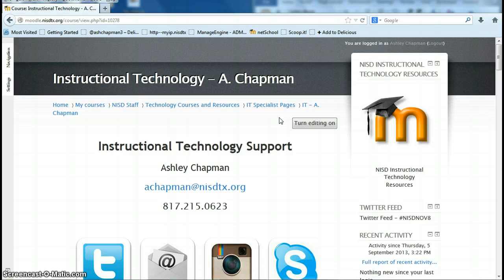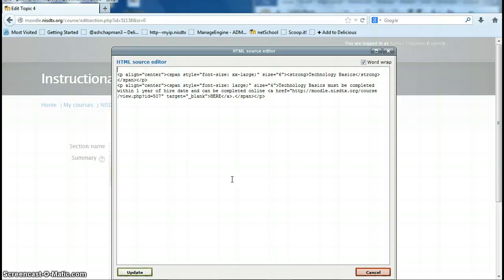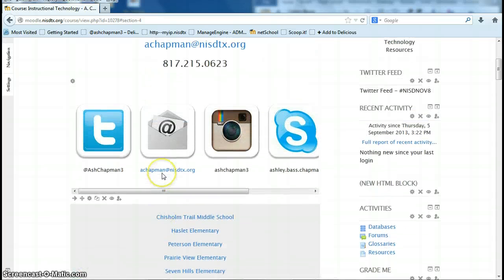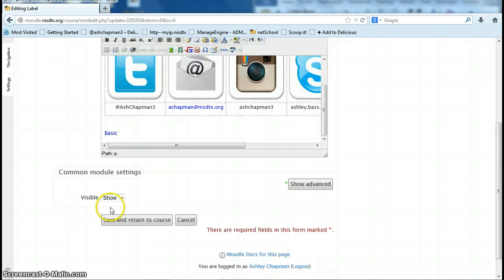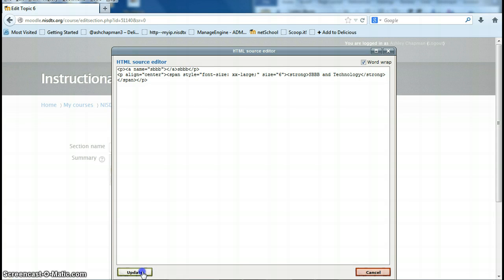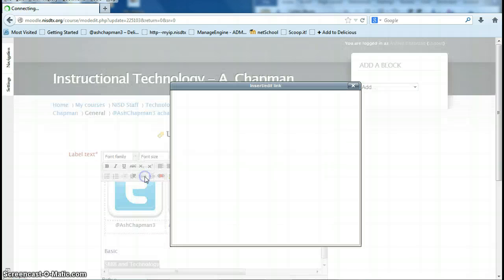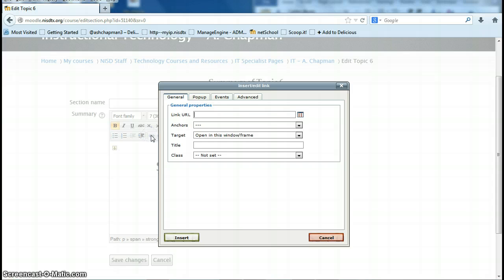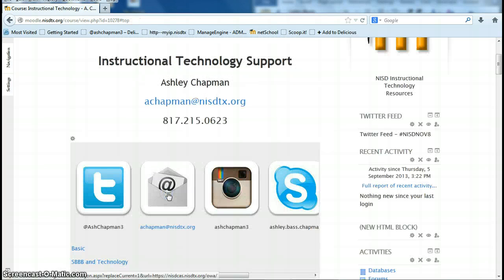HTML Anchors in Moodle 2